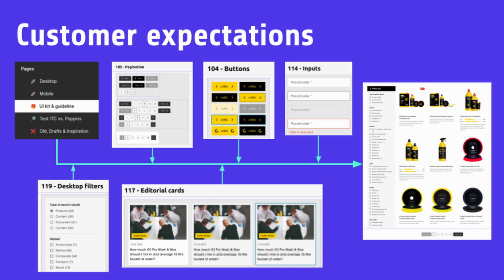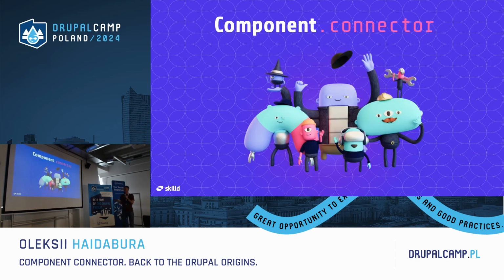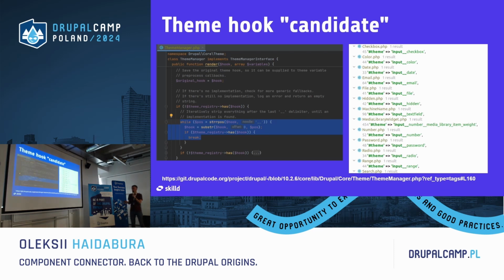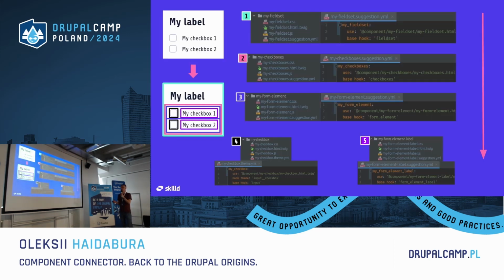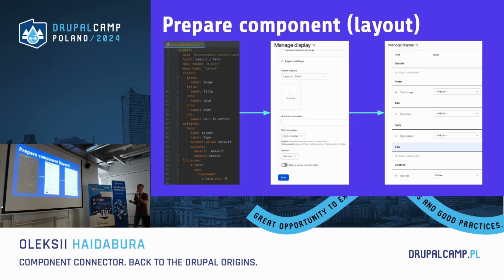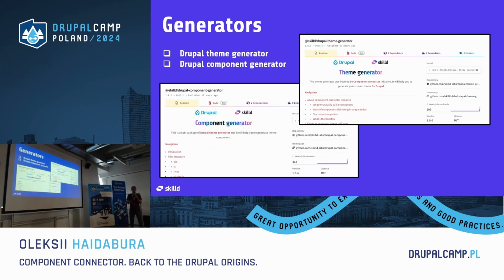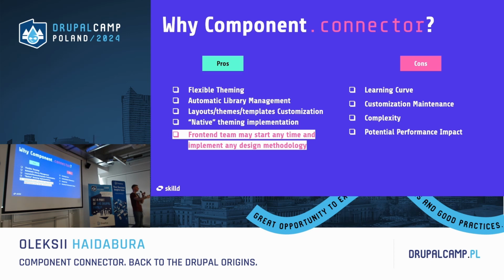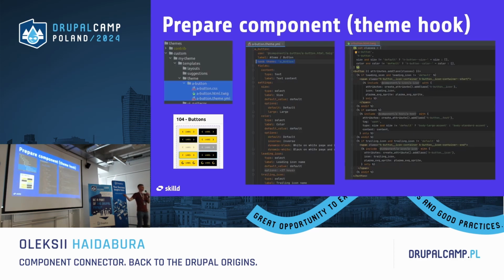Component connector. Back to the Drupal origins - Oleksii Haidabura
The "Component Connector" module is a Drupal module that facilitates the integration of external components and layouts into the current theme.
It allows developers to define and register component definitions using YAML files, which can include custom elements, libraries and variables.

Speaker: Oleksii Haidabura